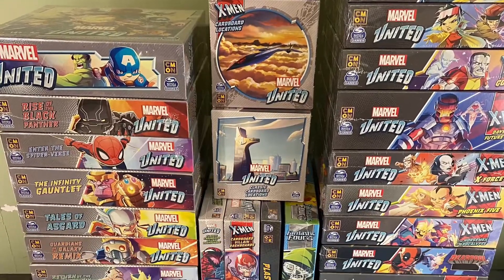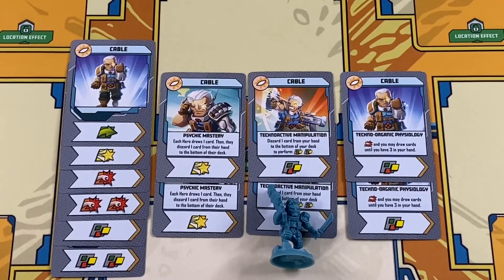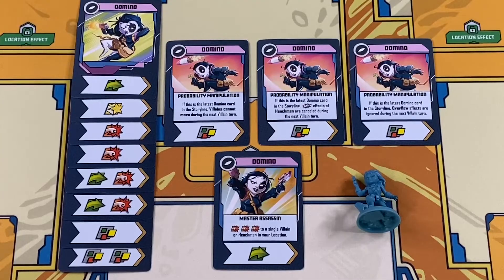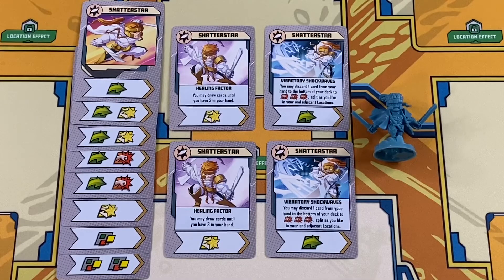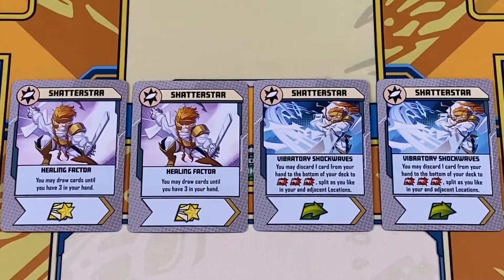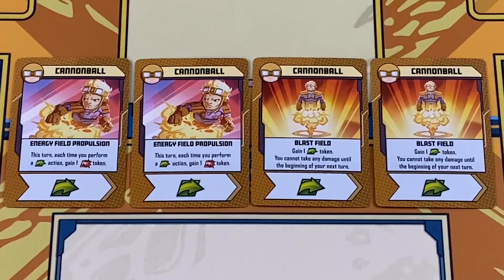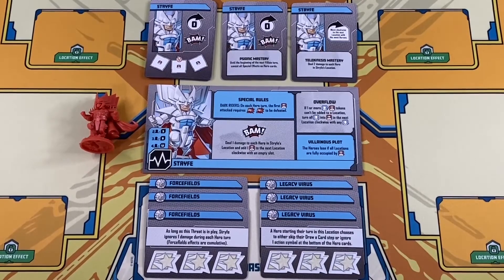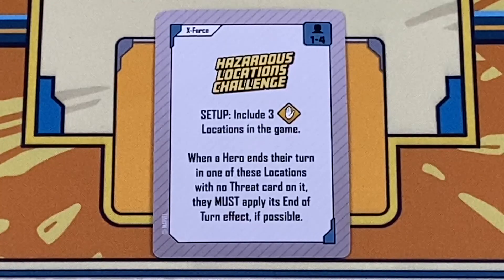Unboxing ALL of Marvel United!! (13/20) | X-Men: X-Force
In this unboxing we see all the components you need to bring the Mutant Strike Force X-Force into action, as well as the terrifying villain Stryfe!